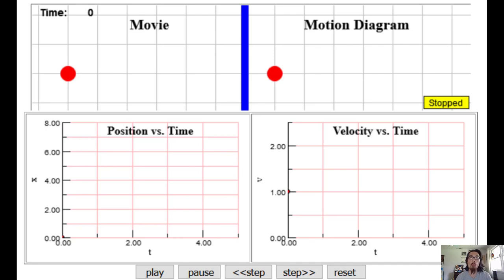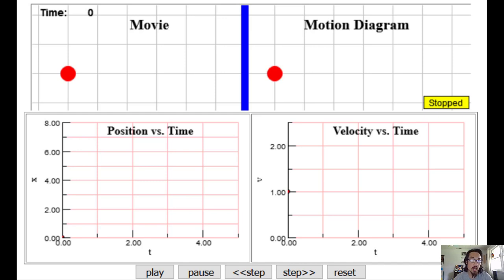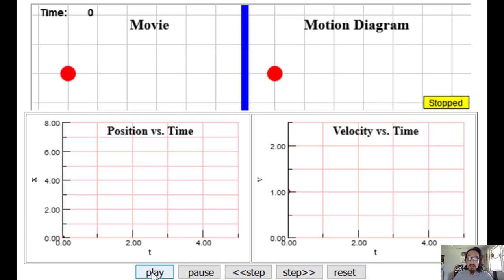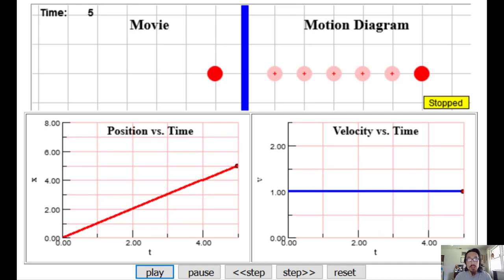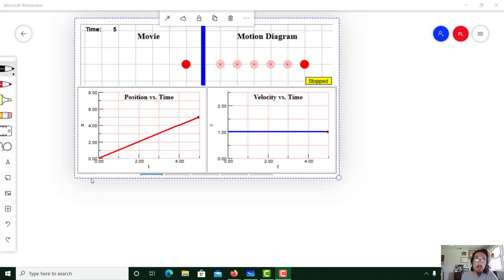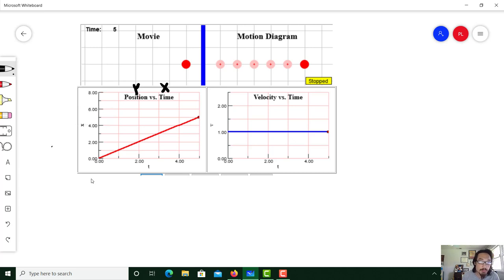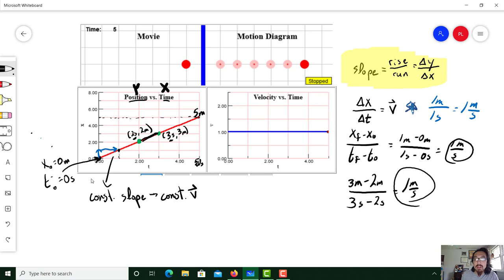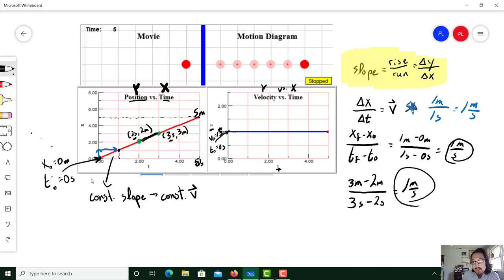Introduction to x-t and v-t graphs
Mr. Lee explains the motion graphs of a constant velocity object. Explains how to use the slope and the area under the curve method to find displacement and velocity.